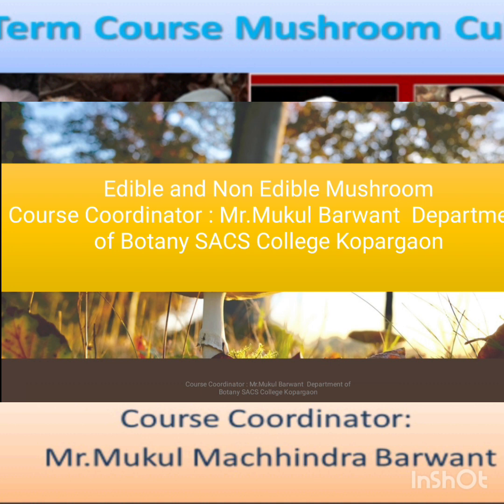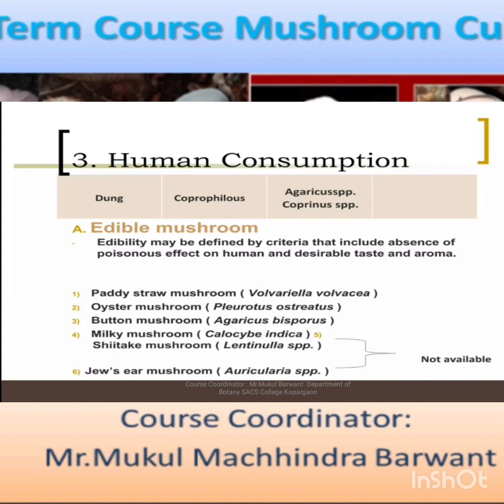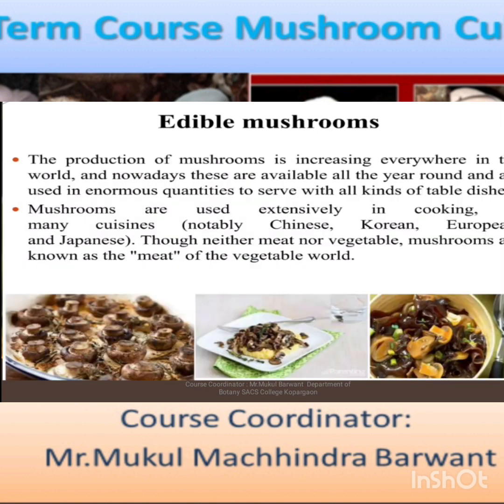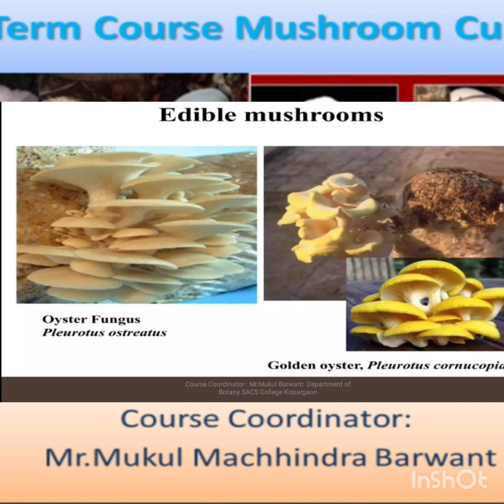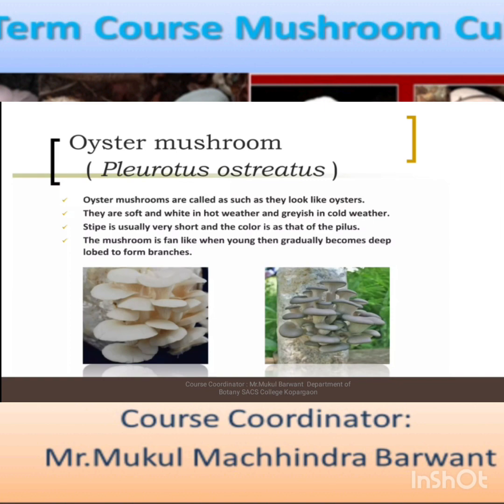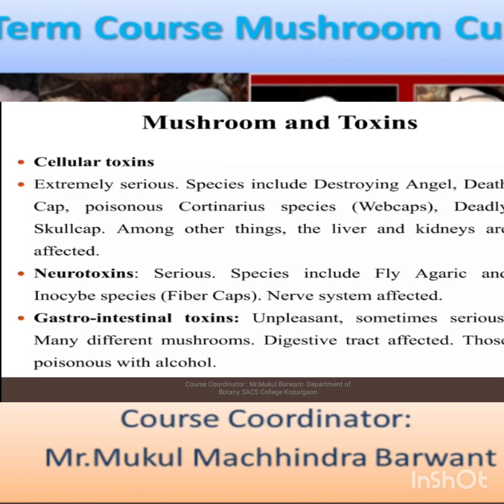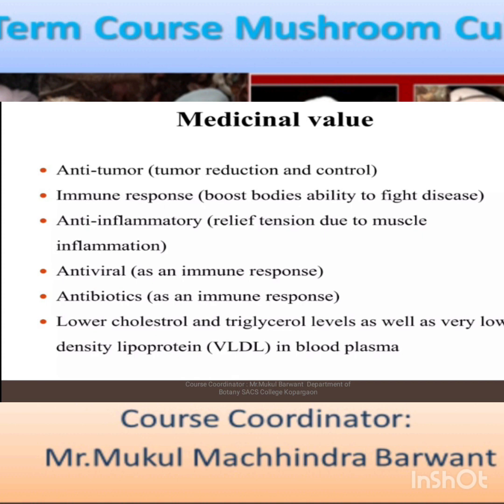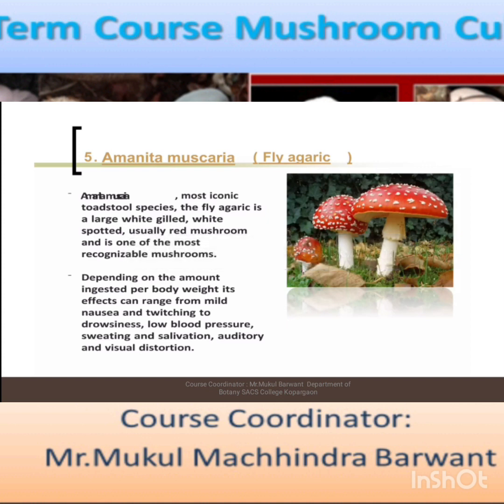Edible and Nonedible Mushroom